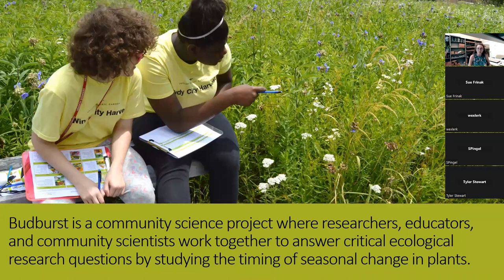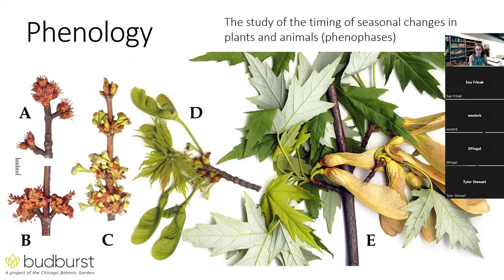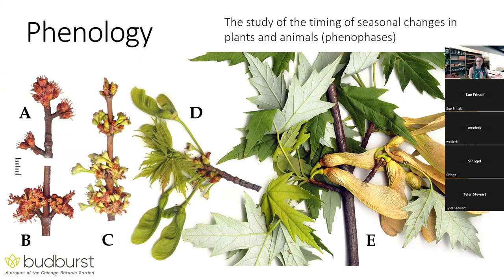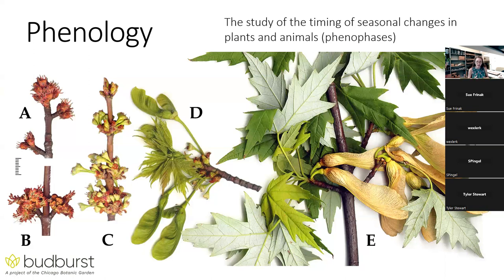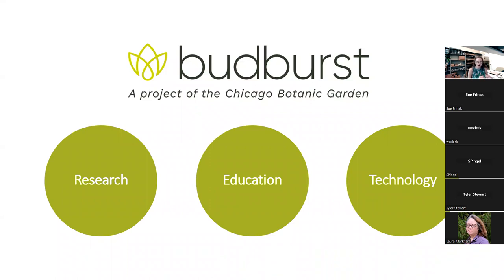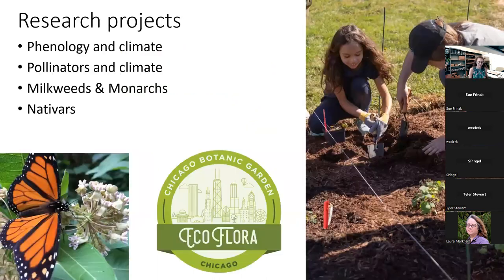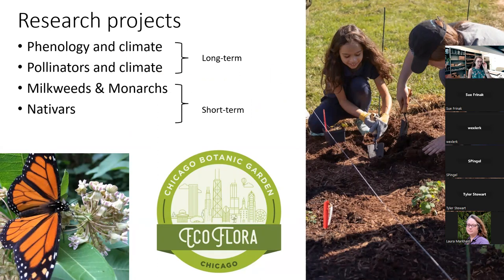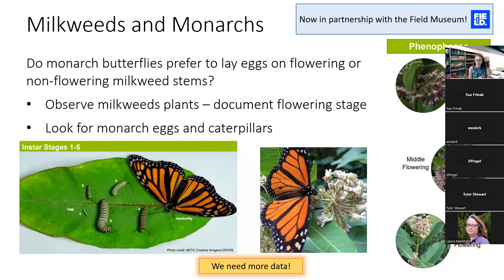Budburst General Webinar 5/31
Our webinars connect users or interested community members with the Budburst team. We introduce Budburst, discuss various research projects, explain how to submit an observation, and answer community questions.